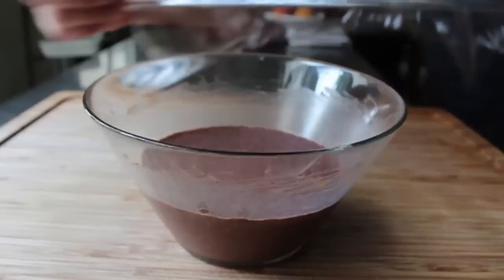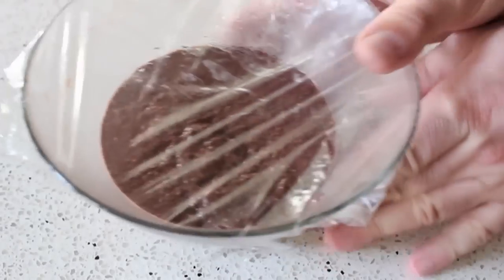Chia Chocolate Pudding - Chocolate Dessert from Chia Seeds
Learn how to make a Chia Chocolate Pudding Recipe! for the ingredient amounts, extra information, and many, many more video recipes! I hope you enjoy this easy Chia Chocolate Pudding!